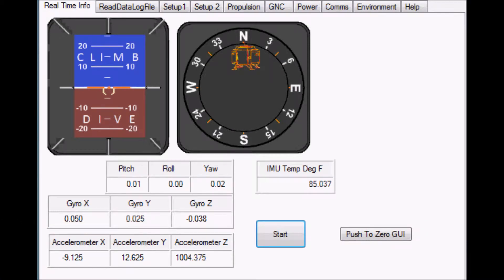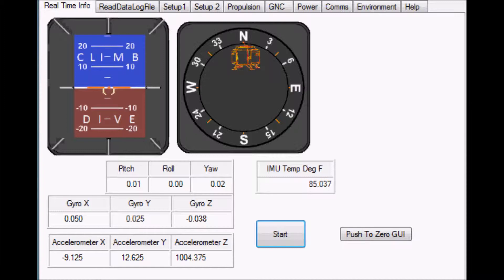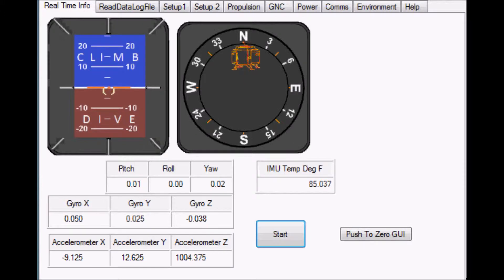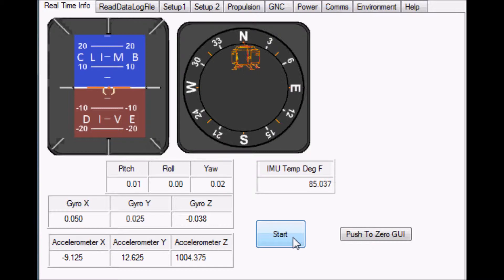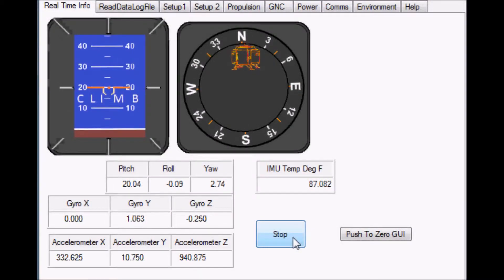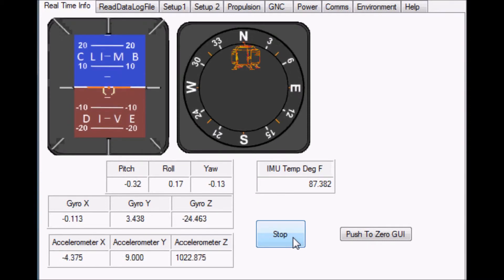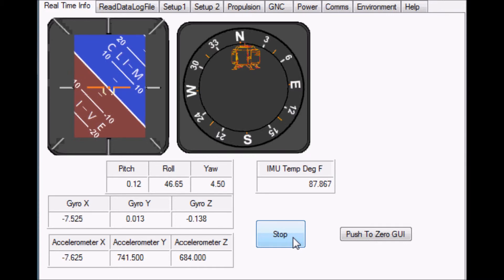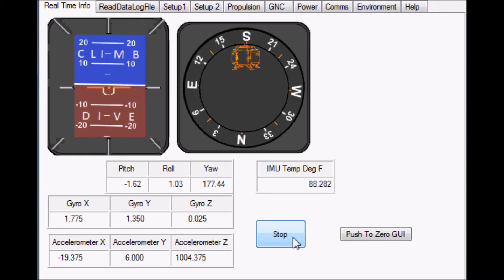IMU Graphical User Interface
Donald Traturyk demonstrates how data from the IMU is interpreted / shown on a Graphical User Interface.